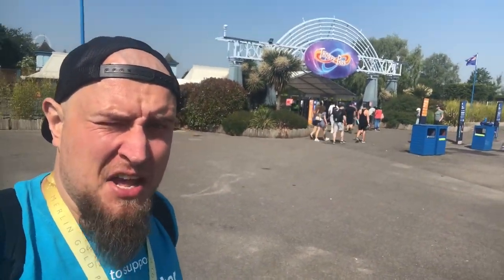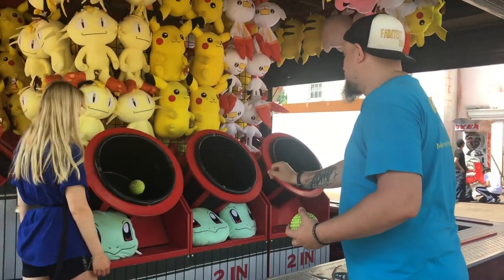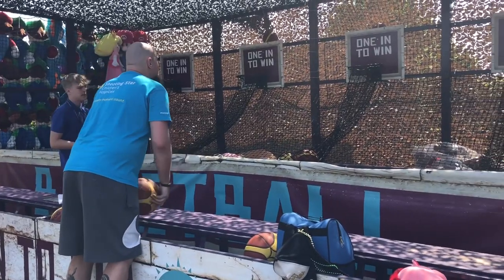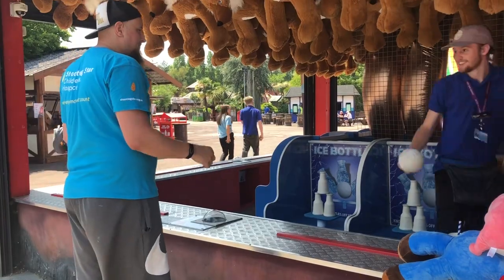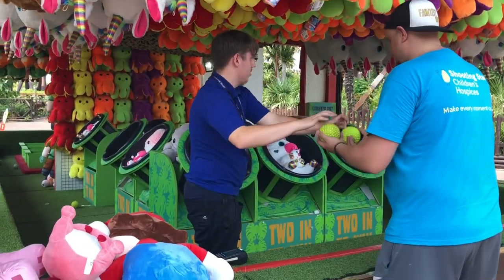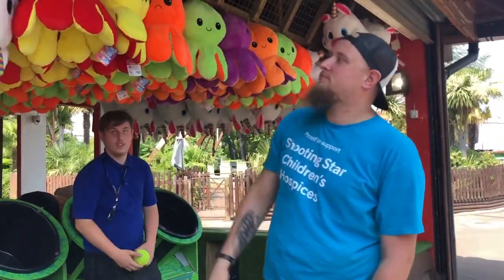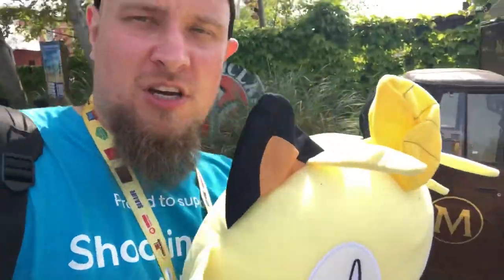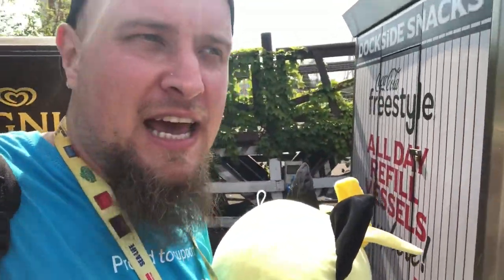HOW TO WIN Carnival games at Thorpe park / tips and tricks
Hi everyone and welcome back to another video! In this vlog, scott takes you around the carnival games at thorpe park, and gives you tips and tricks on how to win a prize!